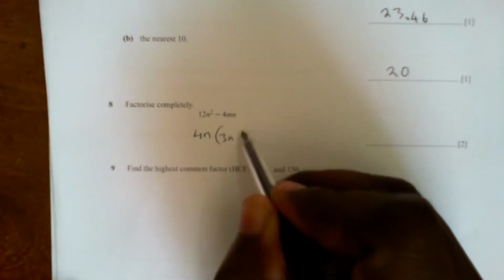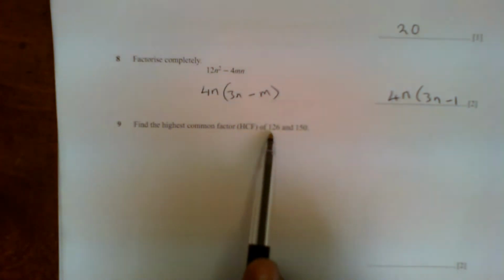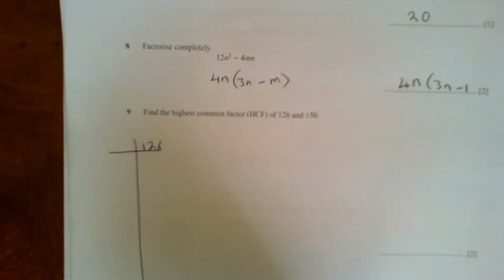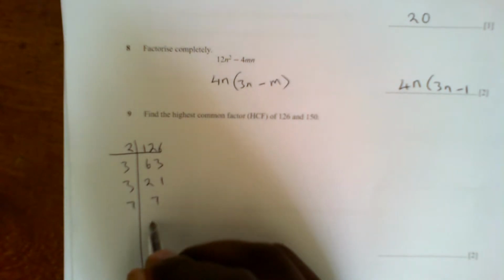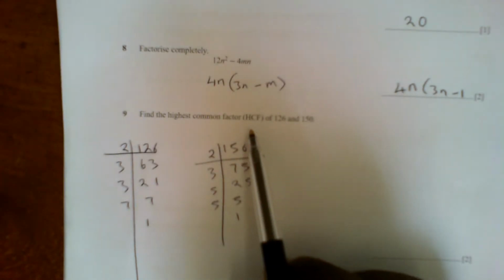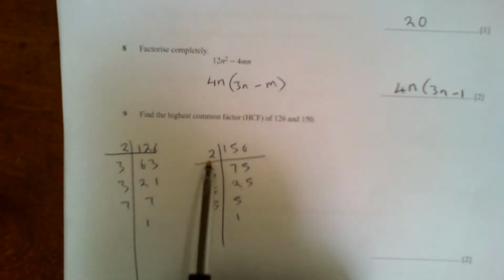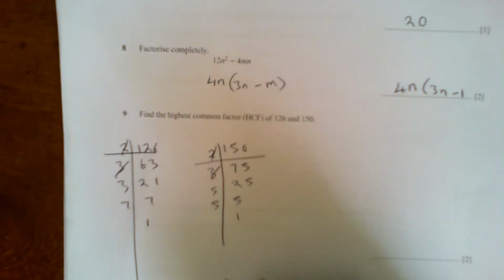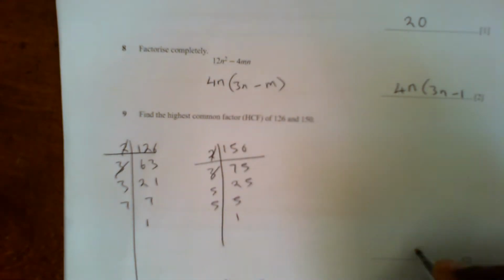Cambridge igcse past exam paper solutions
Cambridge igcse past exam paper solutions, well explained